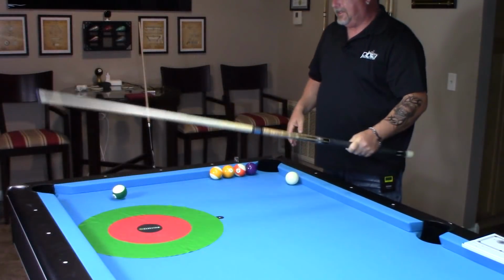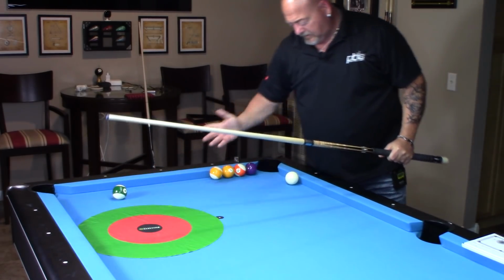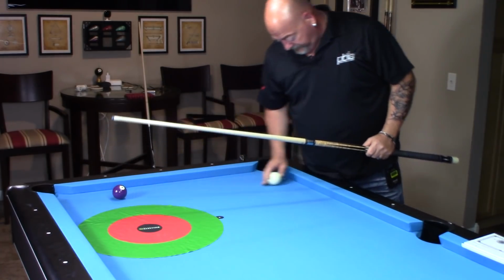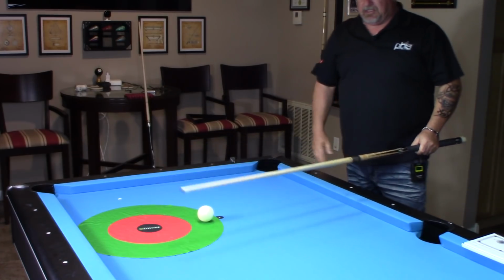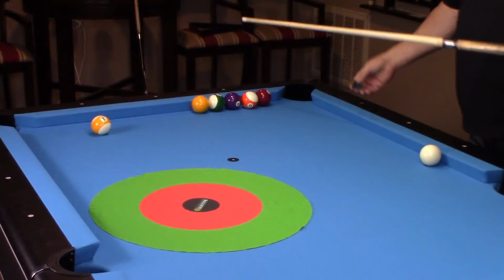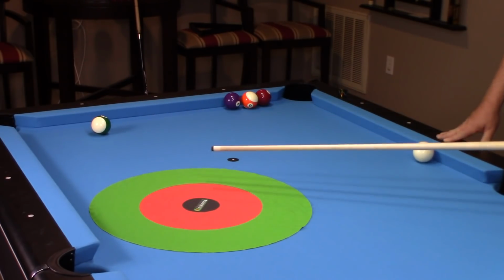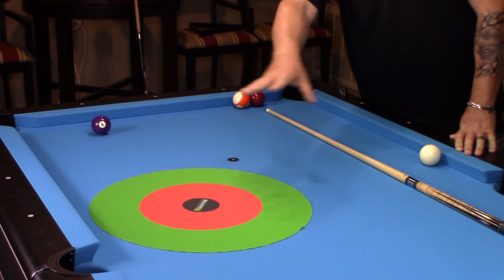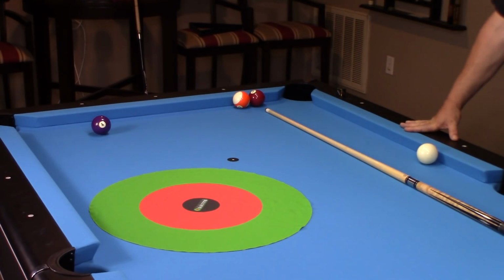Cueing Off The Cushion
Cueing Off The Cushion, learn drills to help you shoot of the rail or cushion. Improve your cue ball control of the rail.